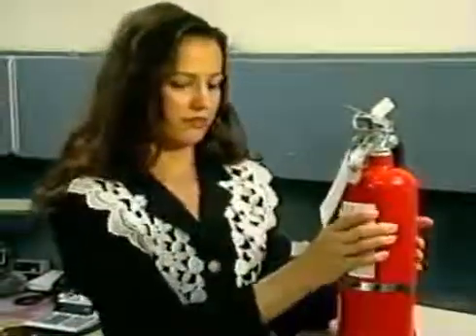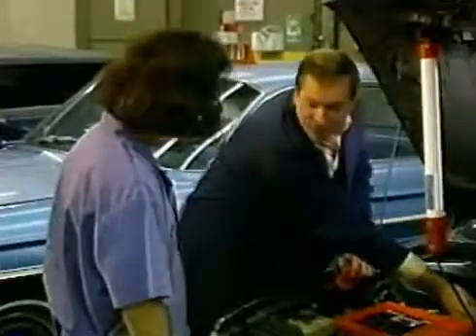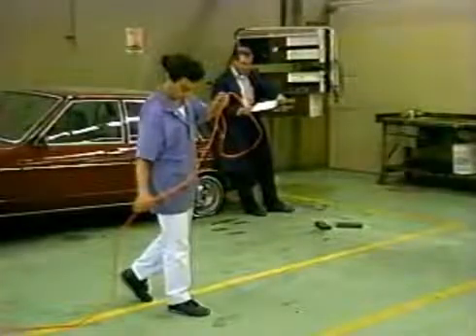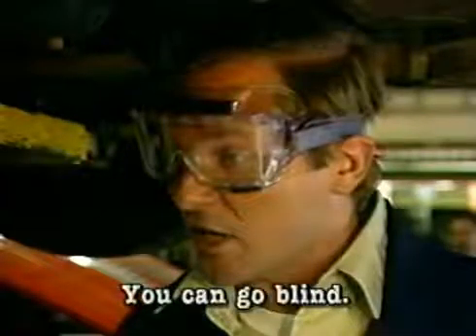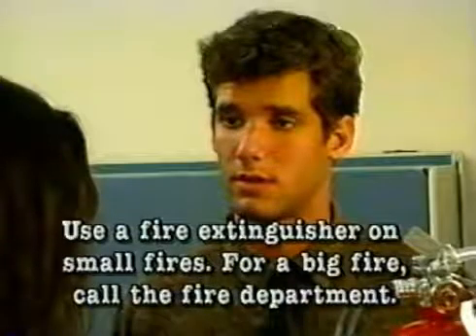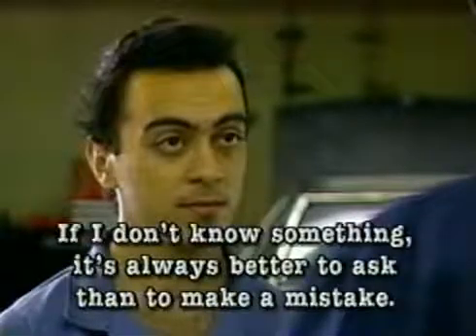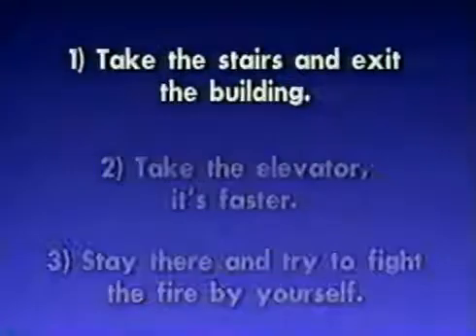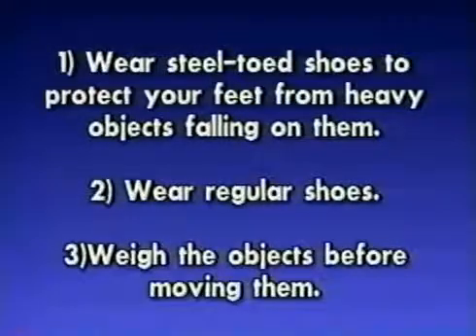English US In Real Work Unit 11 ll Intermediate